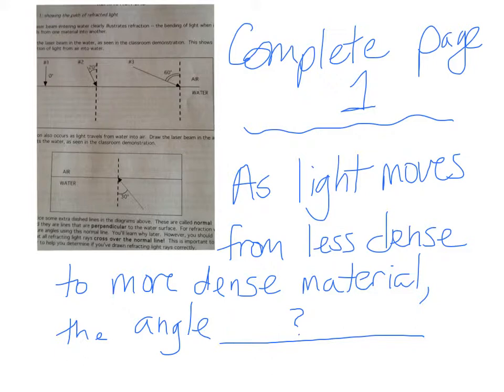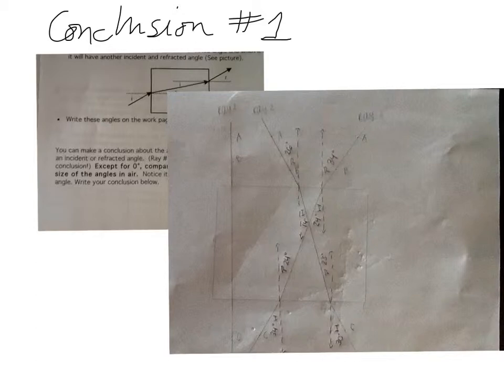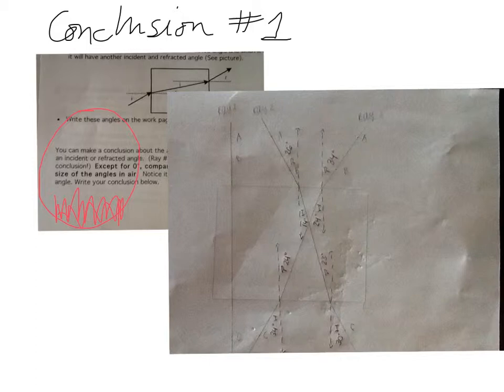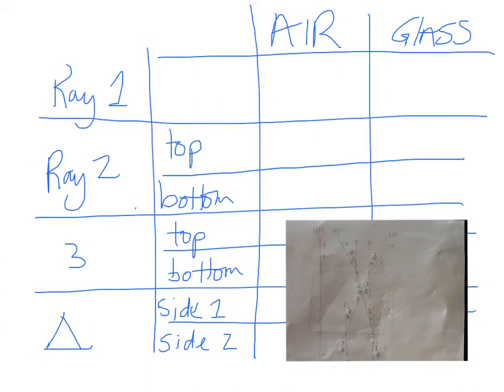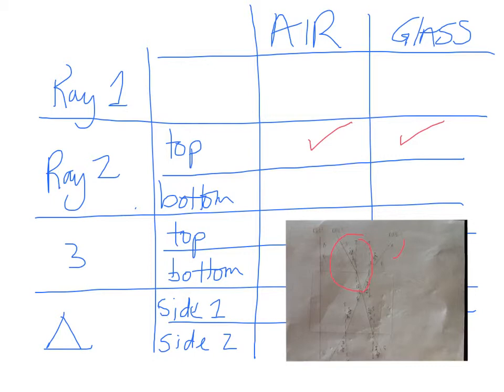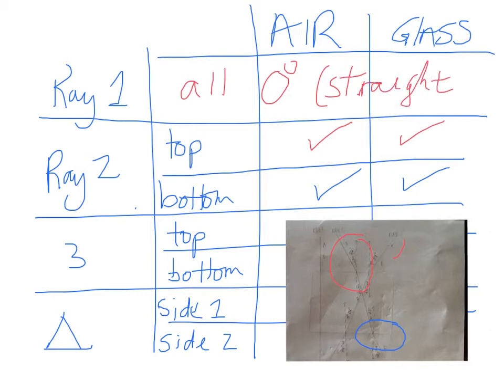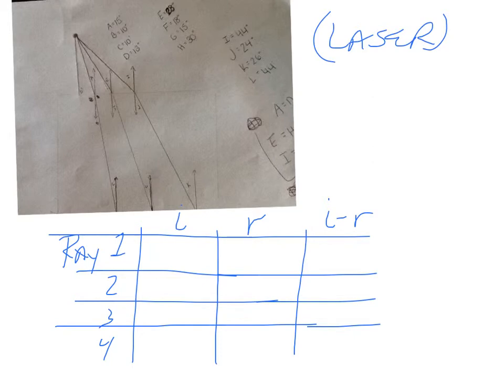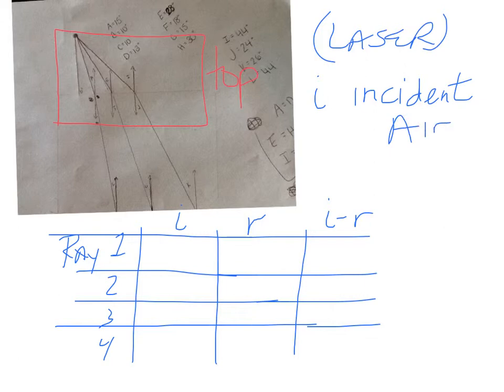Refraction lab conclusion